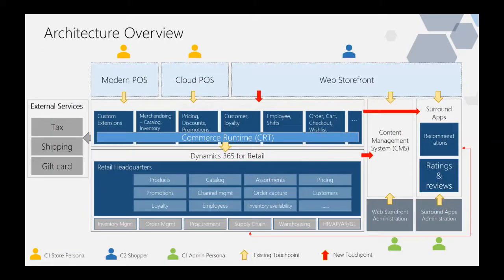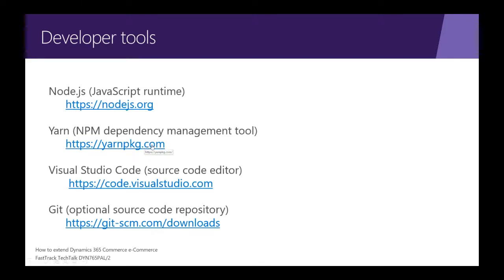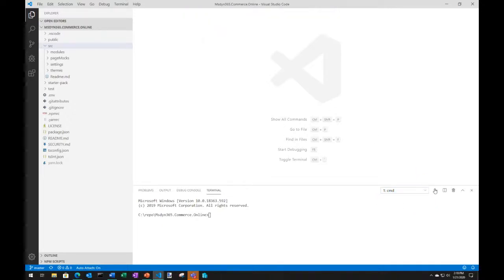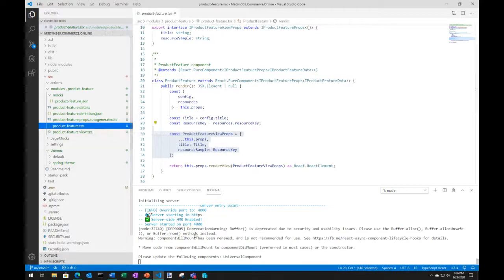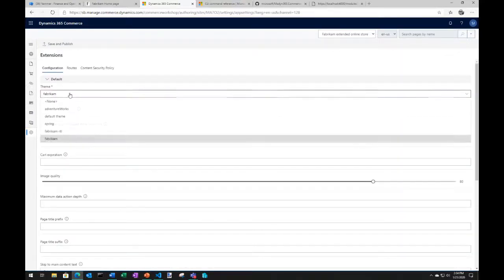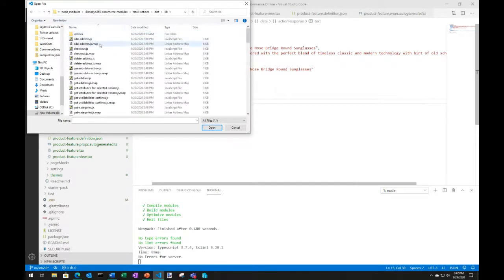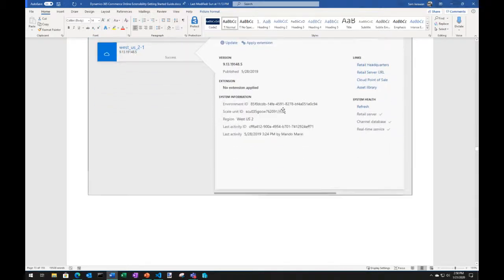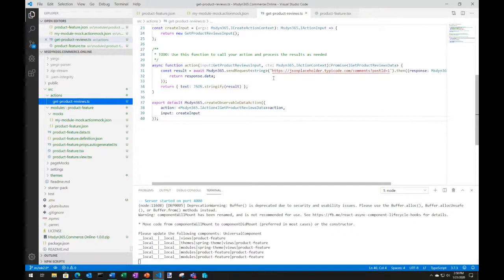Dynamics 365 Commerce - How to Extend Dynamics 365 Commerce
Microsoft Dynamics 365 Commerce (Preview) includes an online extensibility SDK to fully customize an e-commerce site. Join us for an introductory look at the new Online SDK offered within Dynamics 365 Commerce (Preview). Learn how to set up a development environment, download the SDK, create new modules, data actions and themes, and then how to deploy an extensibility package to a live Dynamics 365 e-commerce site.